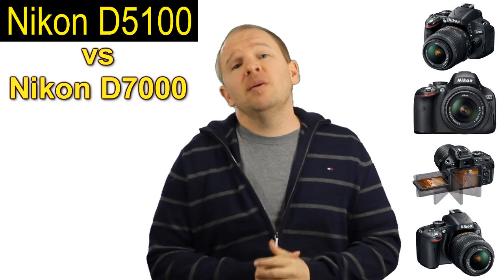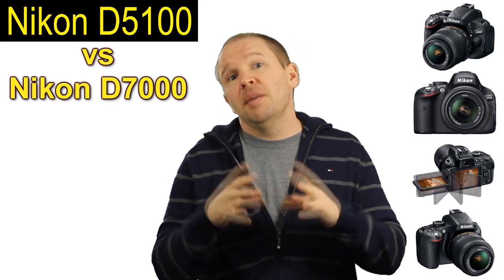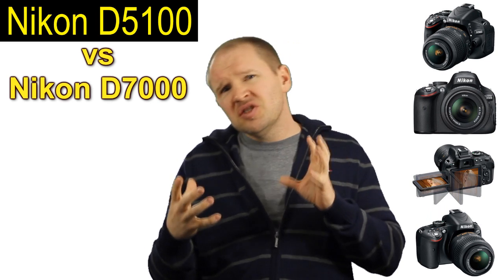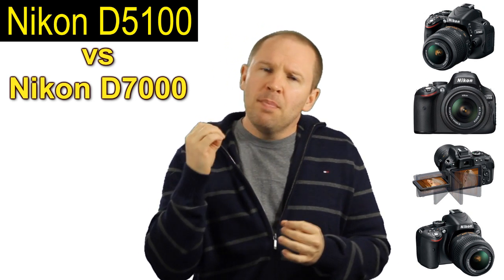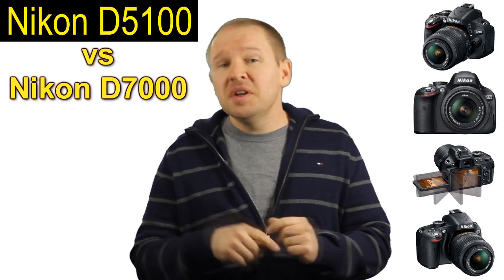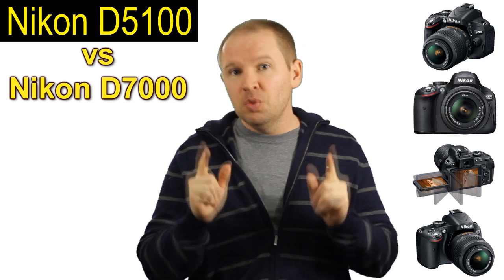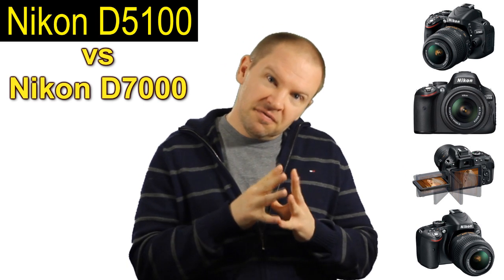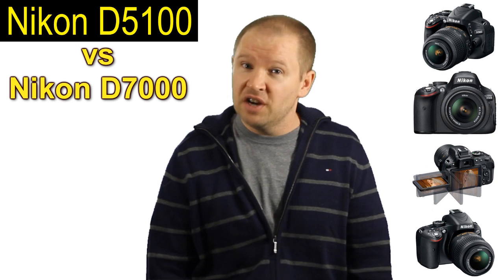Nikon D5100 vs Nikon D7000: Why to Buy the D7000 Over the D5100